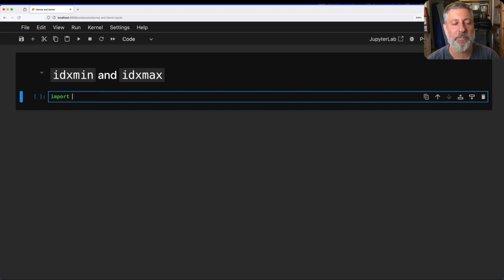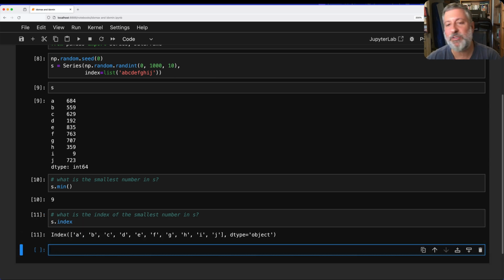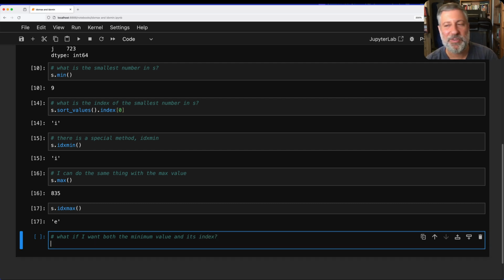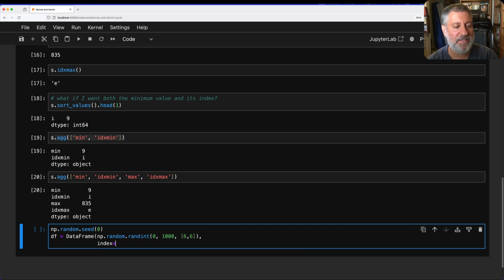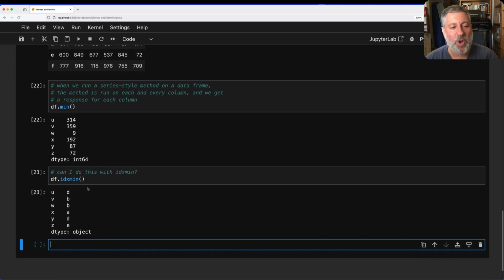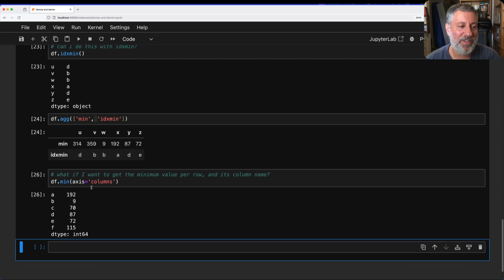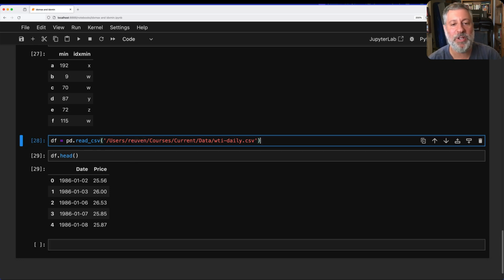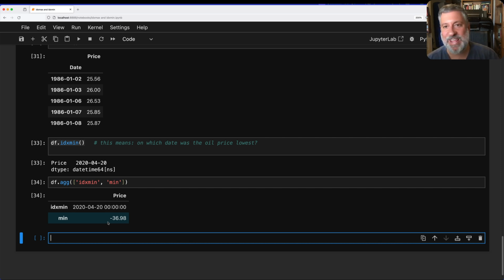Understanding and using idxmin/idxmax in Pandas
Want to find the smallest and largest values in Pandas? Use the min and max methods, of course. But if you want to find the index associated with the min and max values, you should use idxmin and idxmax. In this video, I show you how to use these methods on a series or data frame, and also how to combine them to get a full set of data. We even look at a real-world data set.

You can get the Jupyter notebooks for all of my videos . And learn more about my online courses